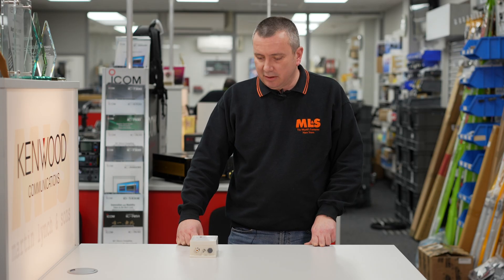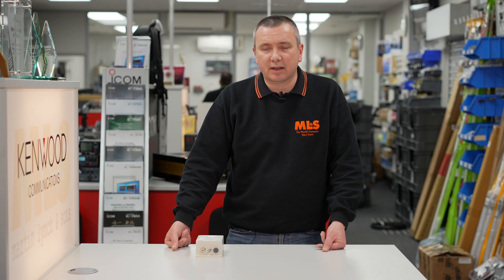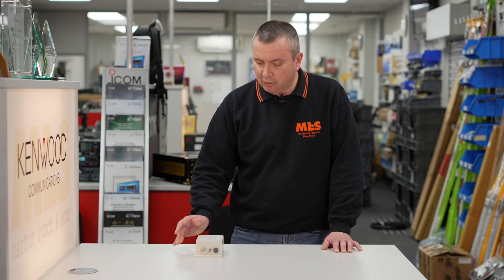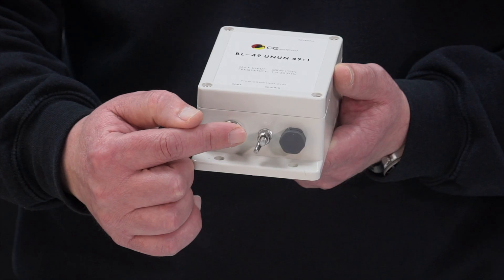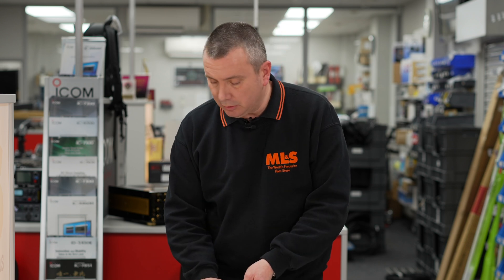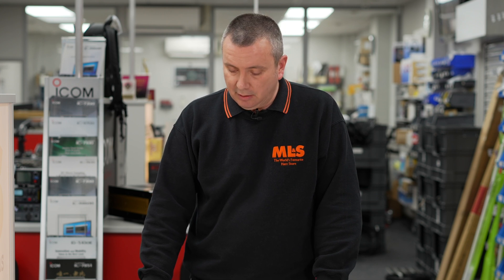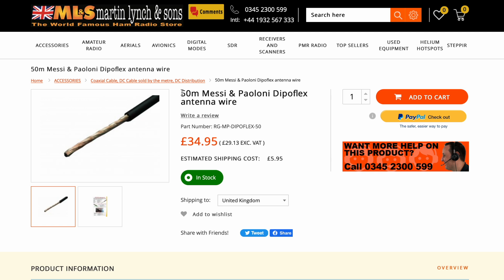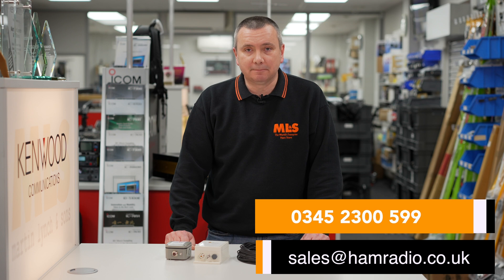End Fed Half Wave STEALTH ANTENNA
This week I chat about the merits of the EFHW multiband antenna.